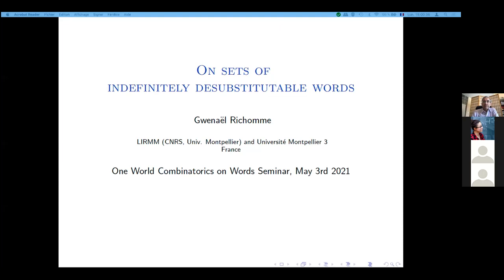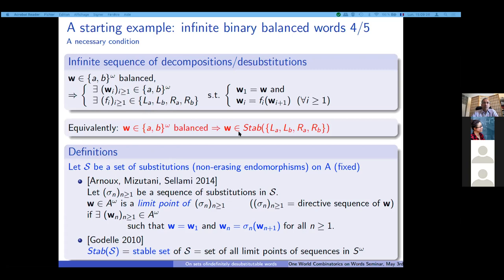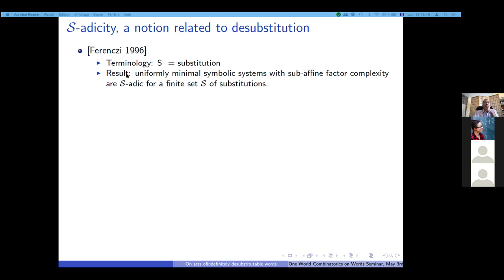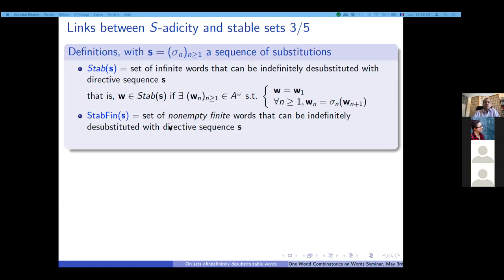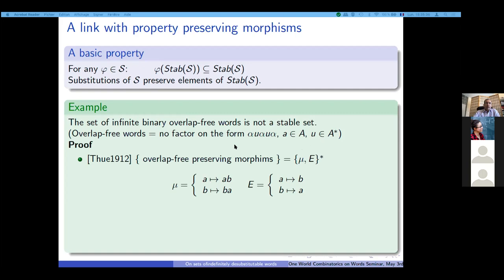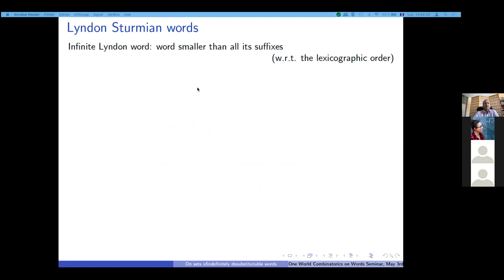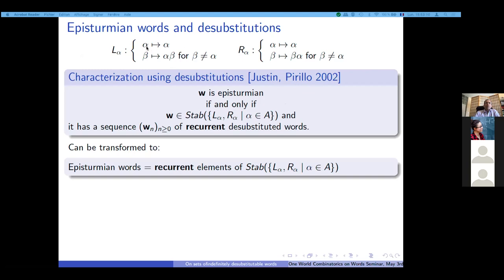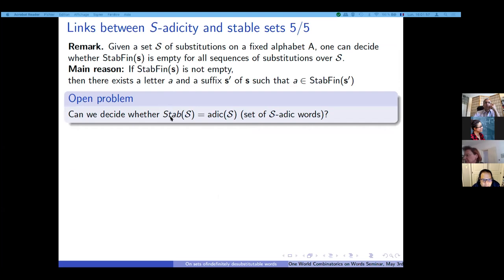Gwenaël Richomme, On sets of indefinitely desubstitutable words